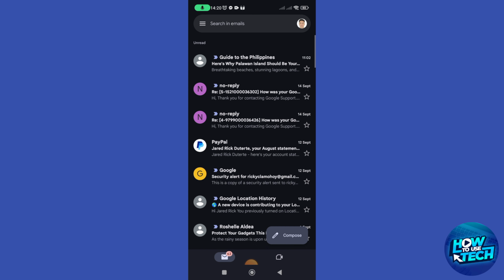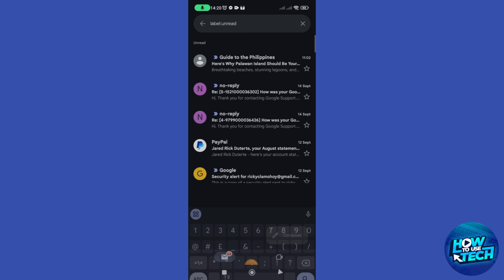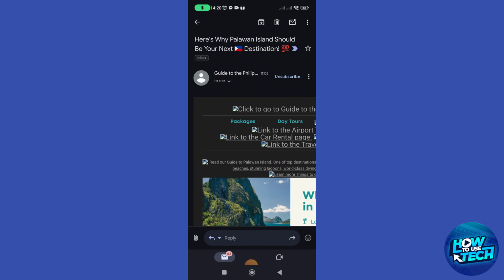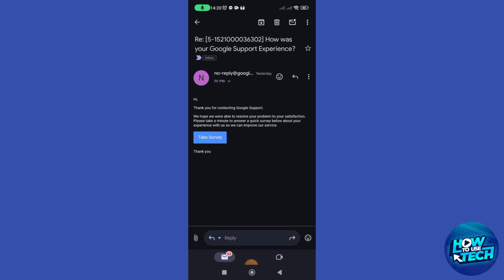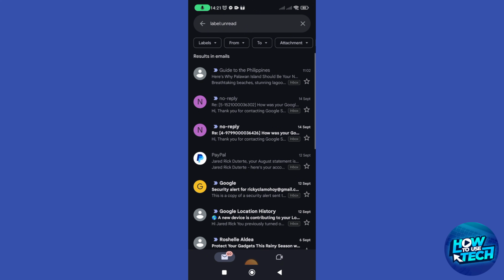How to Check Unread Email in Gmail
In this video , I will show you How to Check Unread Email in Gmail. The method is very simple and clearly described in the video.